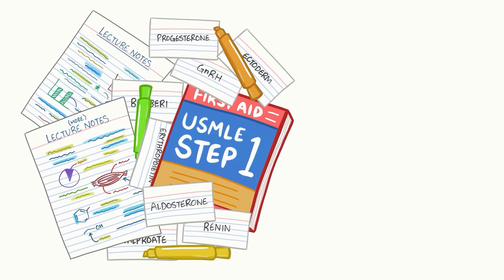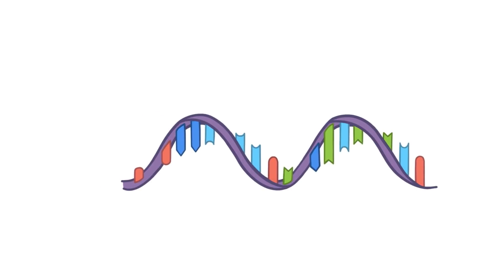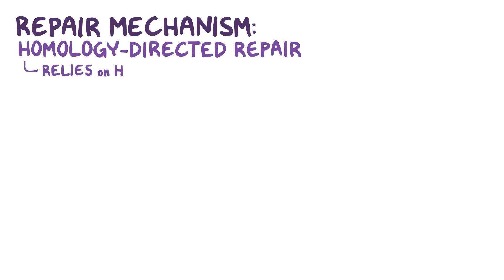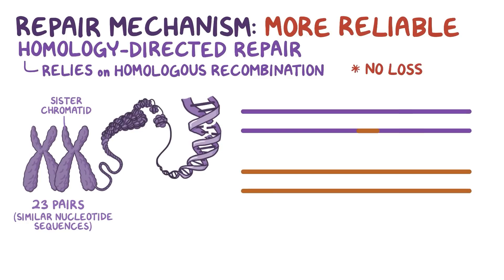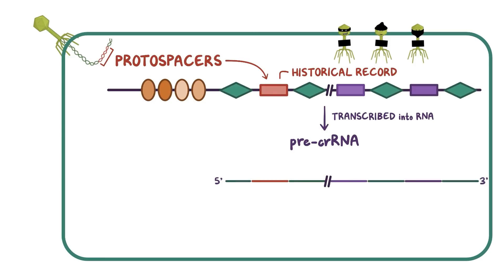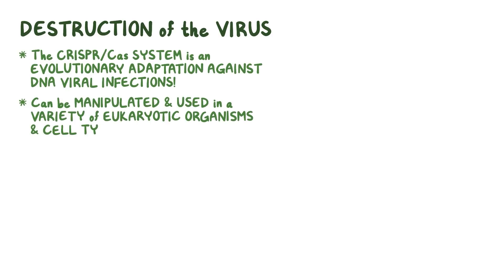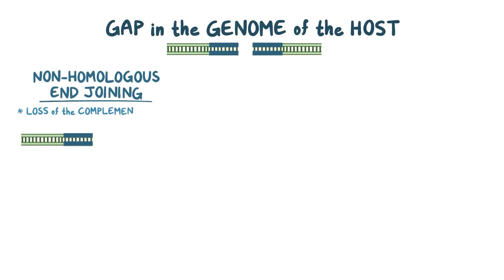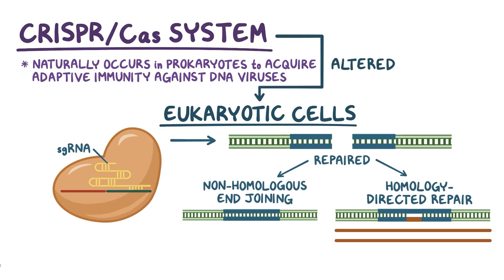CRISPR/Cas9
What is CRISPR/Cas9?  The CRISPR/Cas system naturally occurs in prokaryotes to acquire adaptive immunity against DNA viruses.